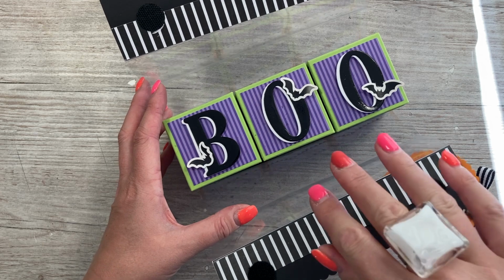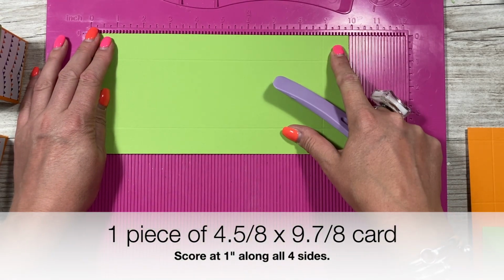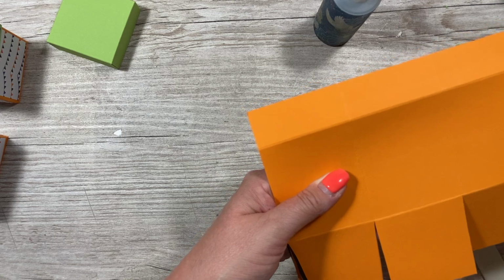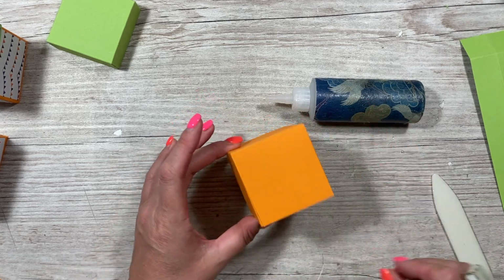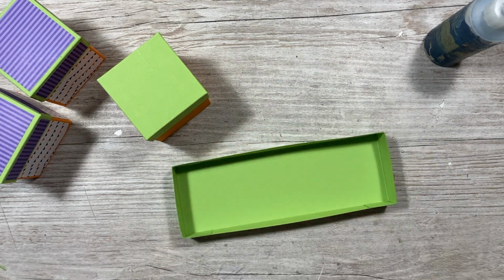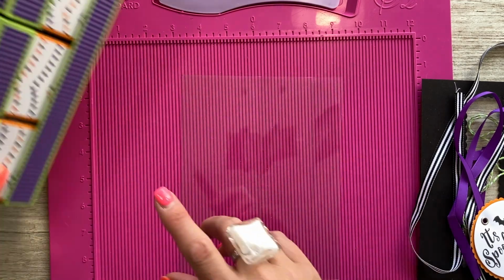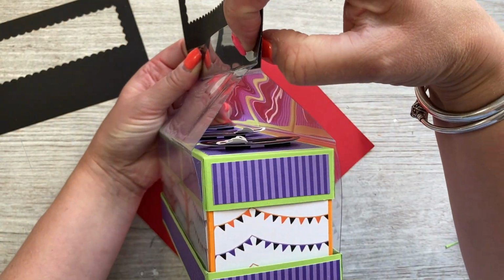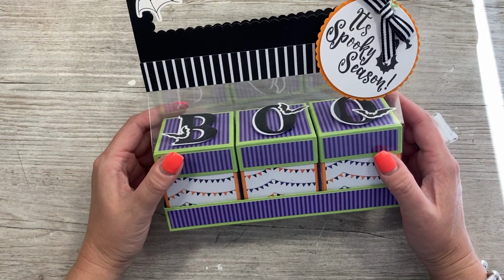Triple Box Gift Caddy | Unusual Gift Packaging ideas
New Halloween paper collection.

Halloween sentiment stamp set.

Inverted Scallop Slimline nesting dies.

My Trimmer
UK, EU, AUS & CA Store
Blending Brushes
UK, EU, AUS 7 CA Store
US Store.
US Store.
Red Liner tape & Double-Sided tape.
US Store.
Chrome base plate.
US Store.
Accent Glaze
Desk Hoover
My metal rulers.
Blue A4 Self Healing Mat.

The blog post for this tutorial.

Sam